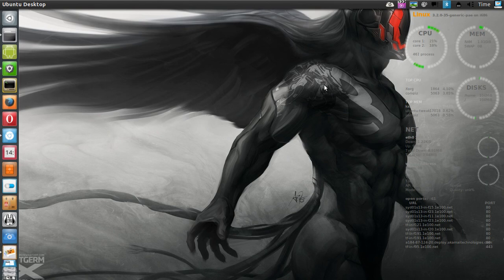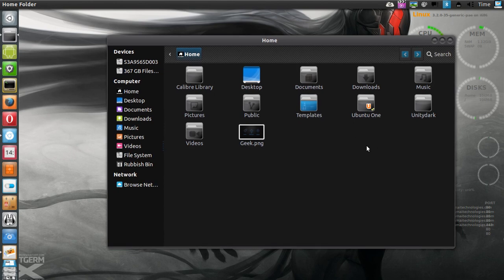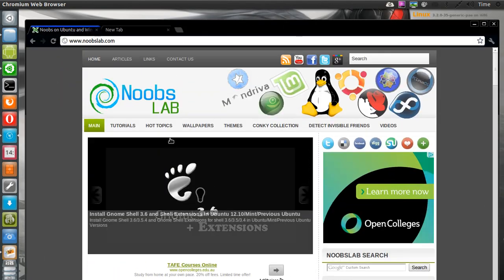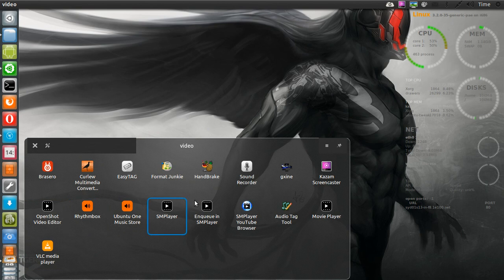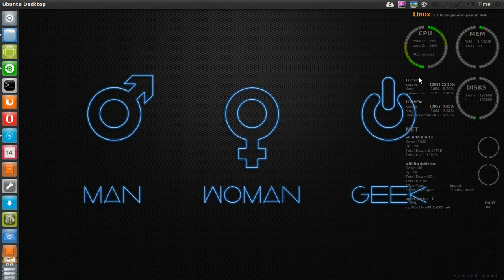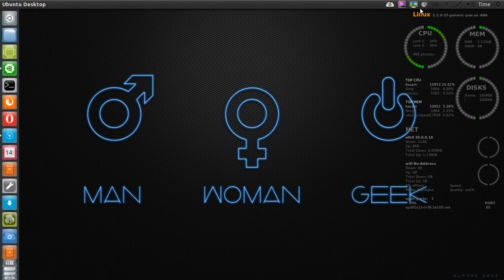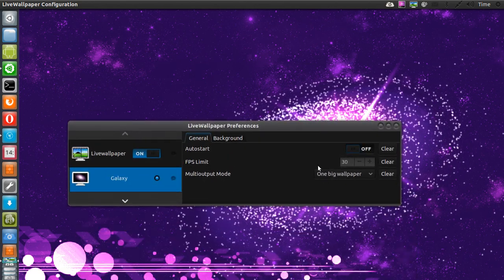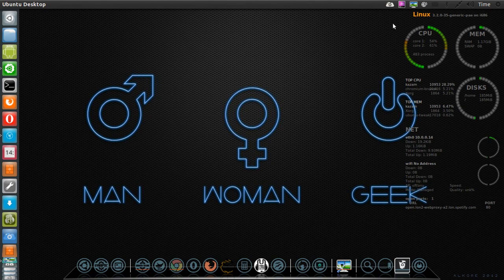Unity Dark 2 Overview look in whats in the O.S. Unbuntu 12.10 , 12.04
Just a Short overview of whats new on my new Distro of Unity dark 12.04 32 bit
Link for Download and Information. Cheers